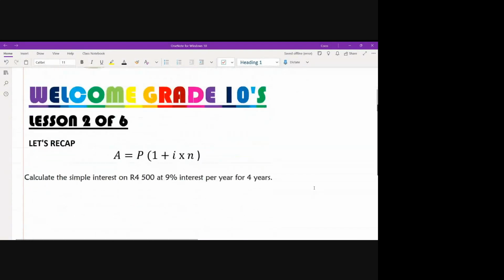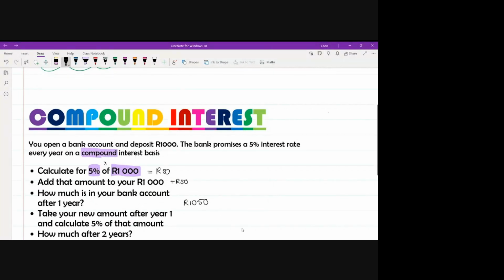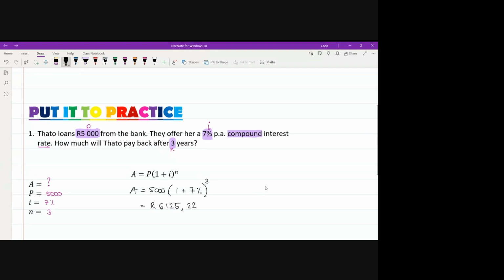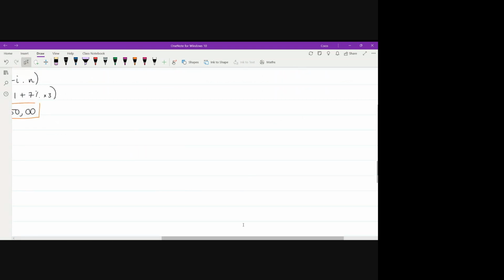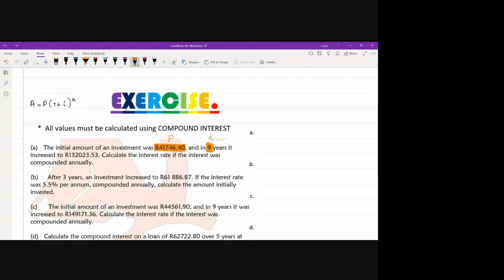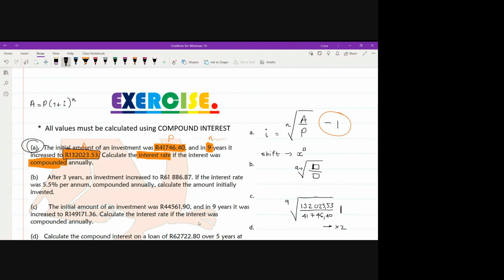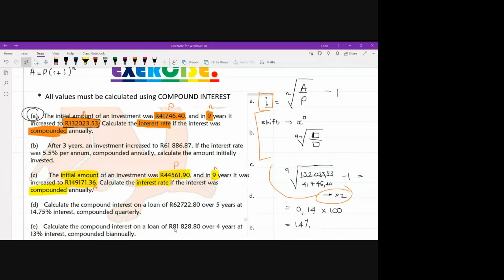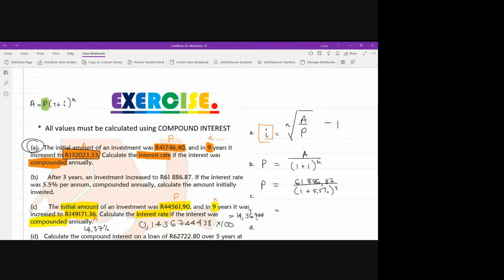Grade 10 - Finance (compound interest)